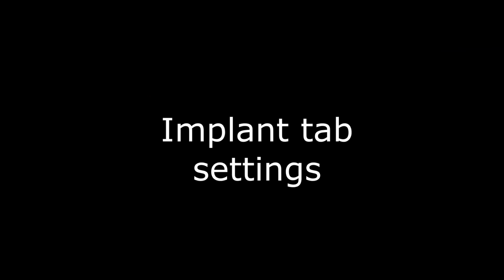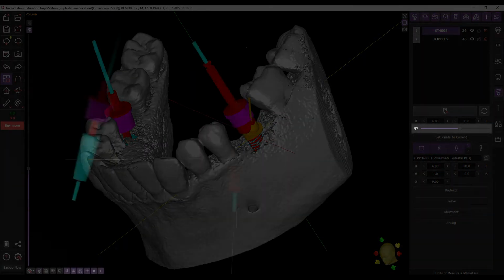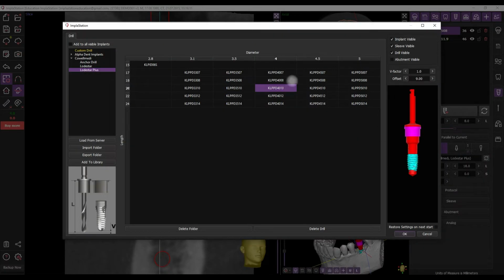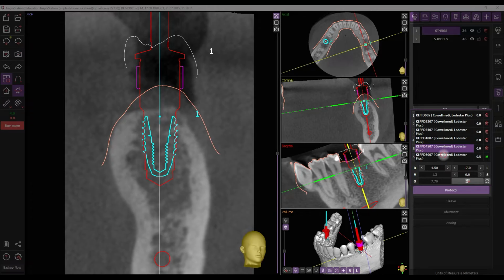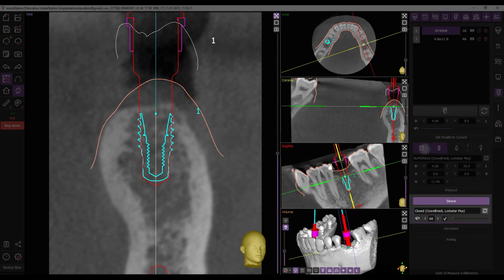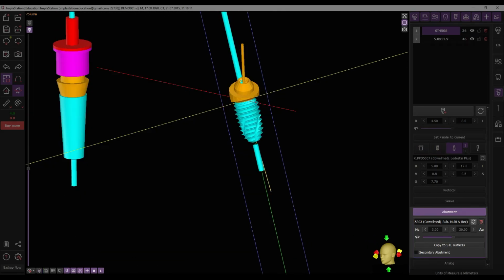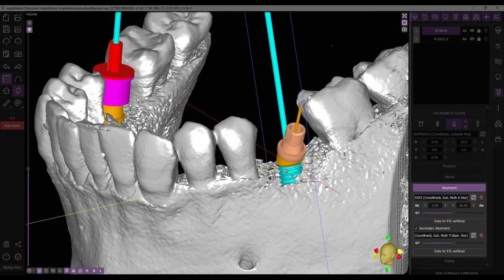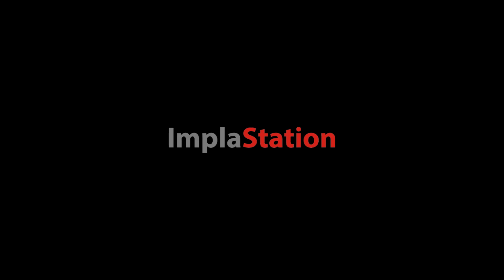Implant Tab settings